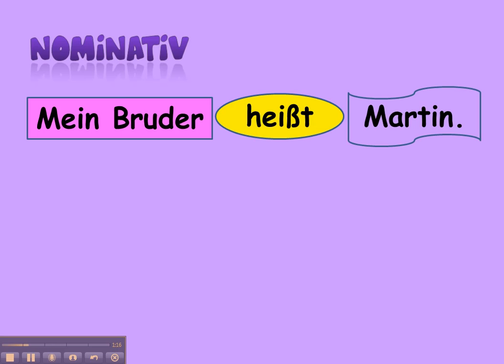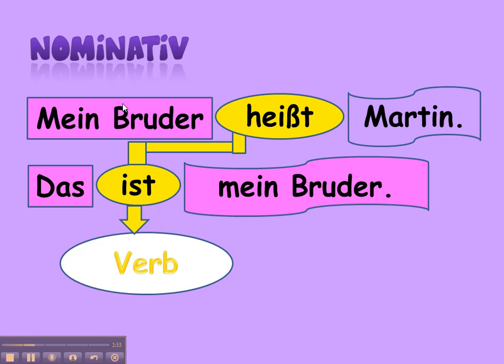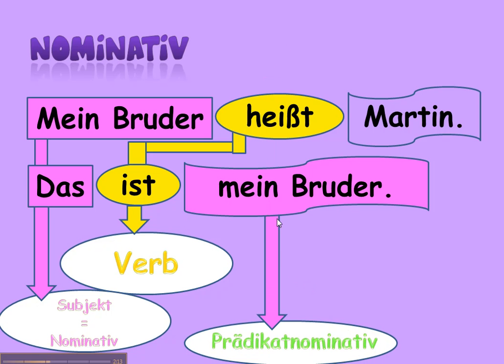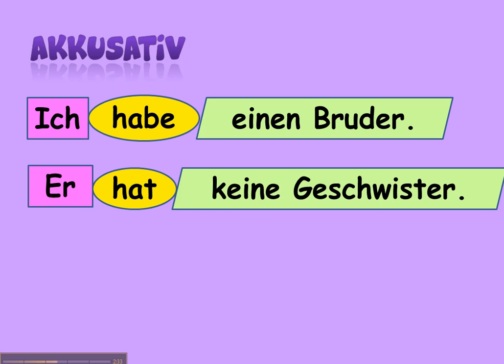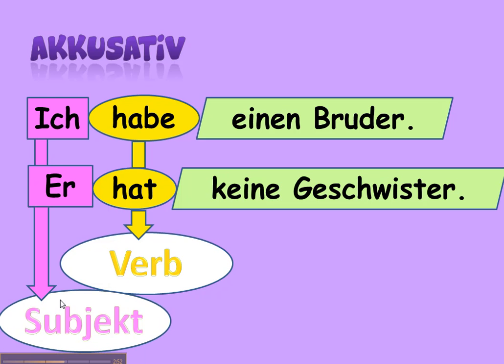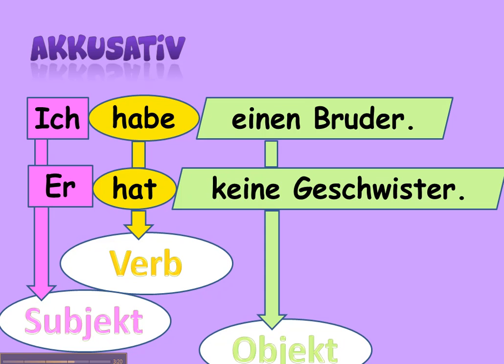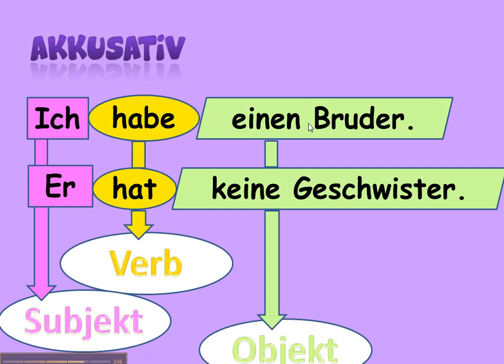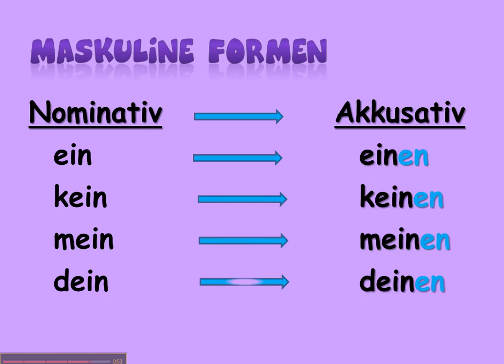Grammatik: Der Akkusativ